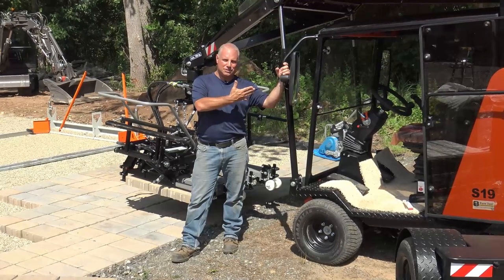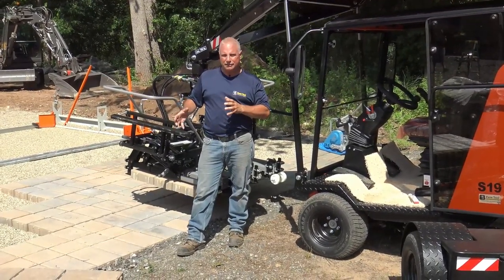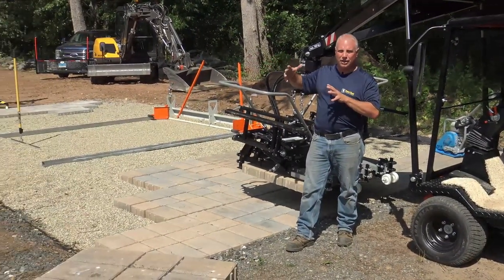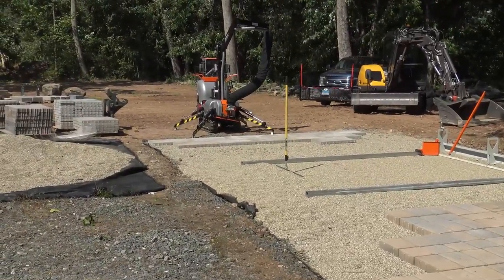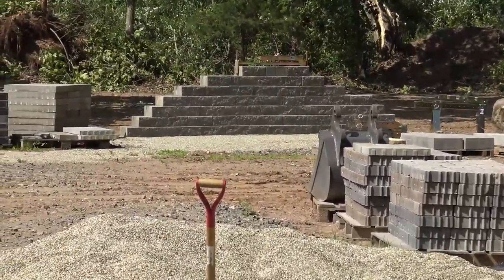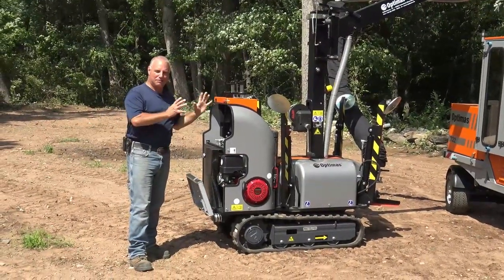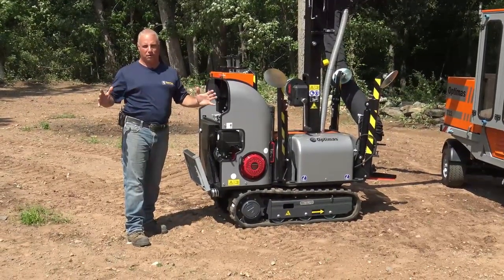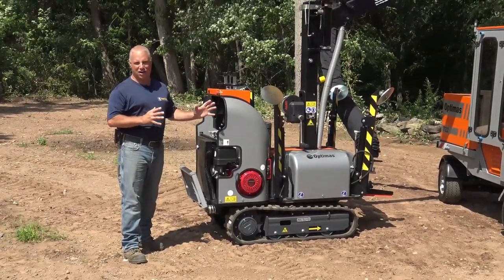Try-Before-You-Buy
Discover the Right Tools For You!  Try out any of our small to large equipment for your hardscaping needs.